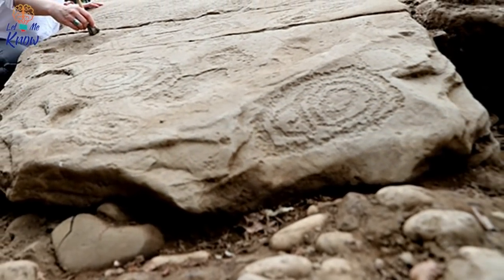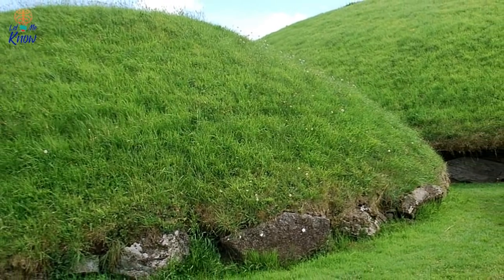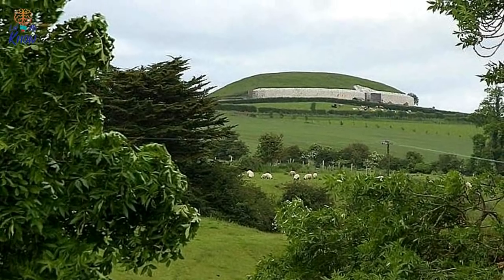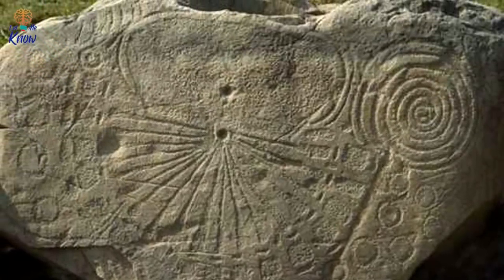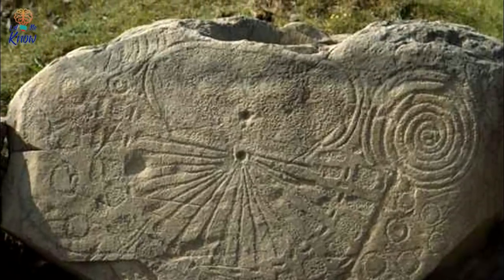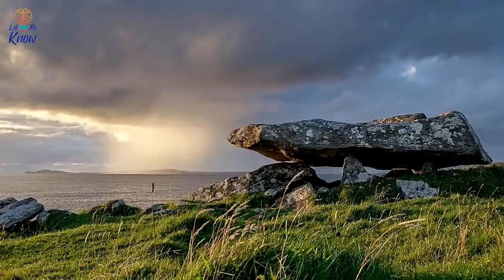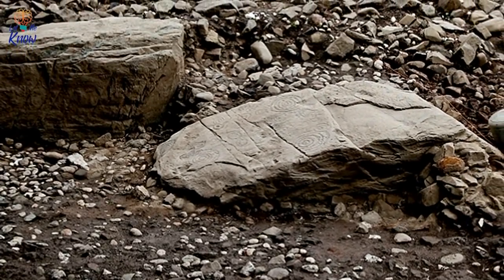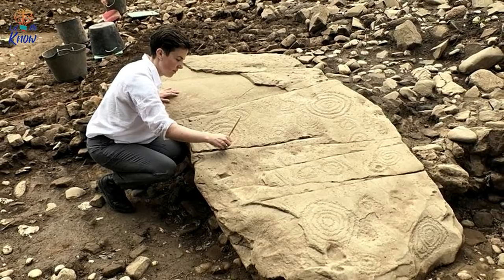Archaeologists Have Found A 5,500 Year Old Irish Tomb – And Declared It The Discovery Of A Lifetime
A mysterious tomb has been uncovered in Ireland. And the discovery is helping inform our understanding of the region’s Stone Age inhabitants.

►Image credits:
Image: University College Dublin
Image: The Sacred Island
Image: Tjp finn
Image: Jean Housen
Image: John5199
Image: Malene Thyssen
Image: Jon Sullivan
Image: World Heritage Ireland
Image: spudmurphy
Image: Johnbod
Image: Anthony Murphy via Smithsonian.com